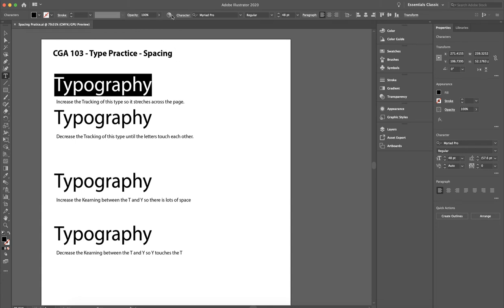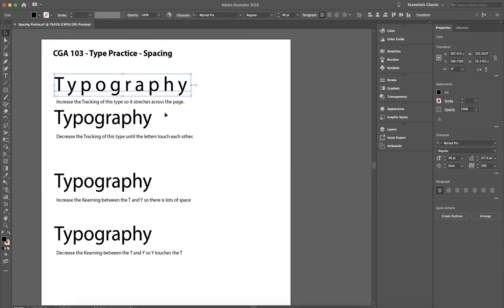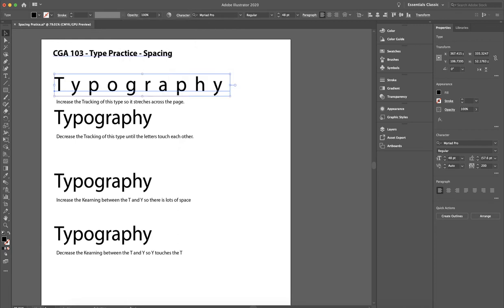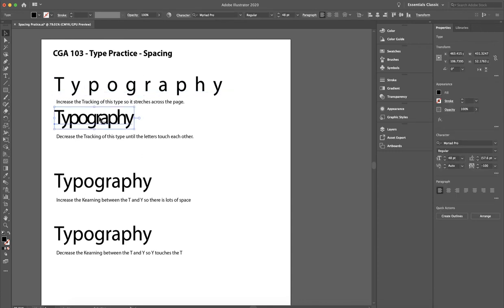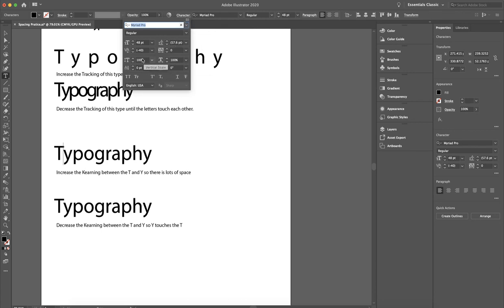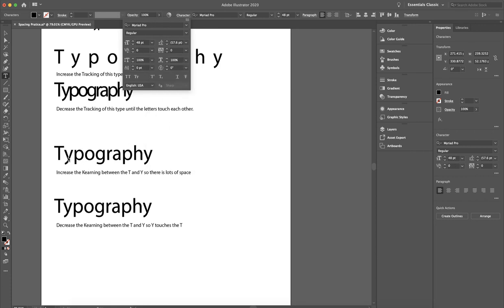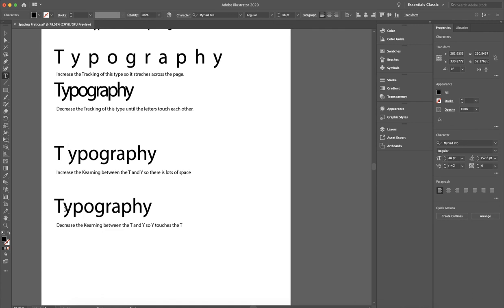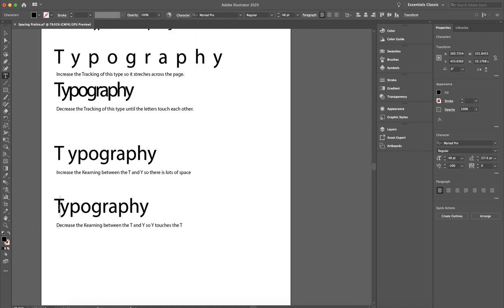Spacing - Kerning and Tracking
CGA 103 Hands-On Assignment